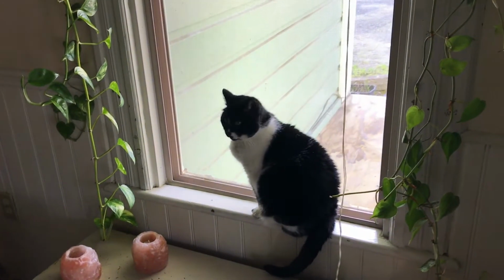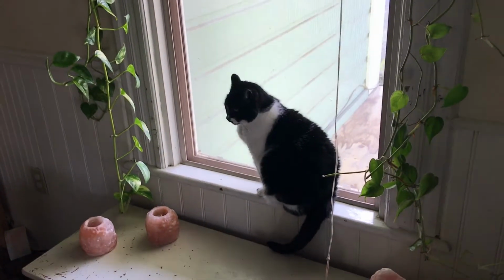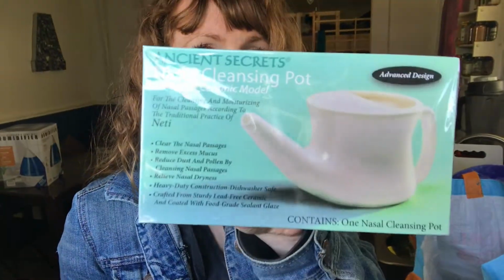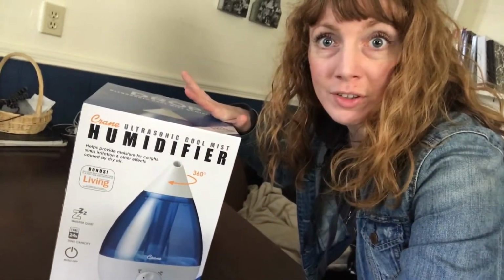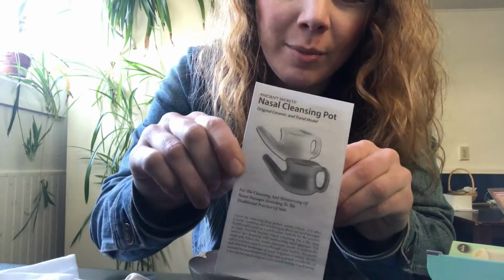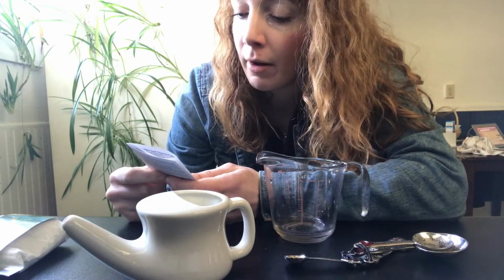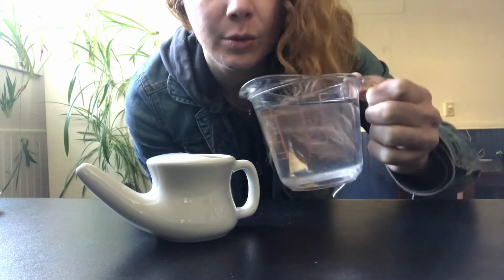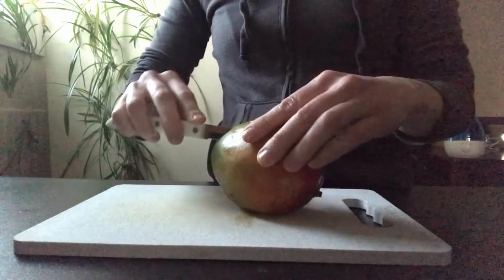Day In The Life | Trying A Neti Pot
Healthy living, what I eat, and my first time trying a neti pot.